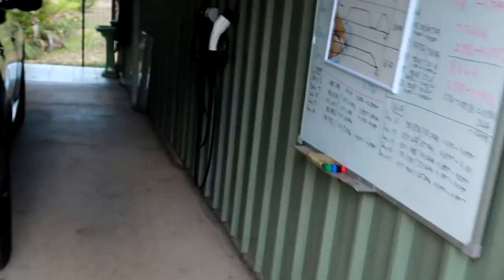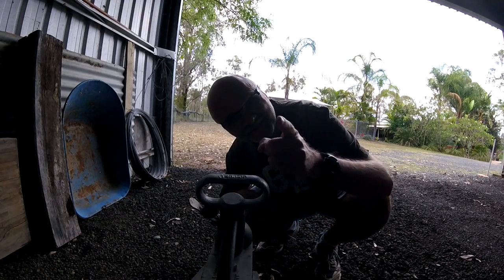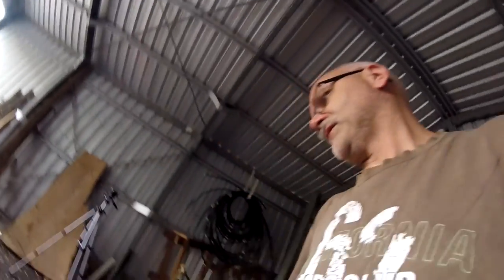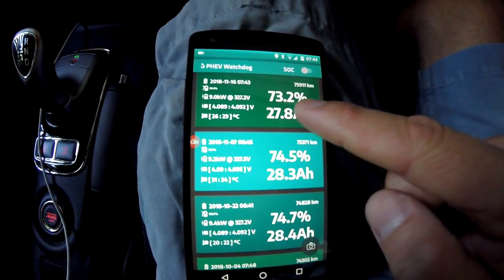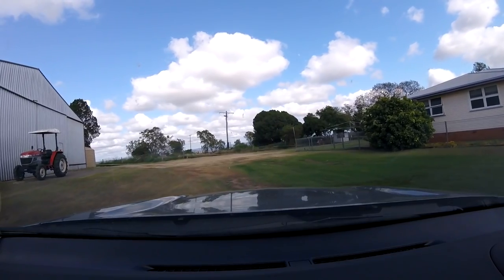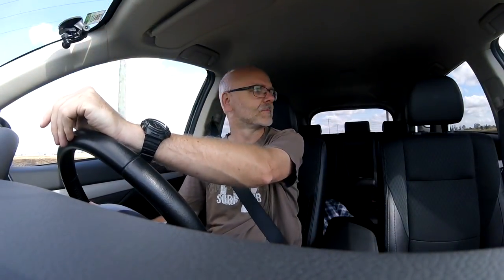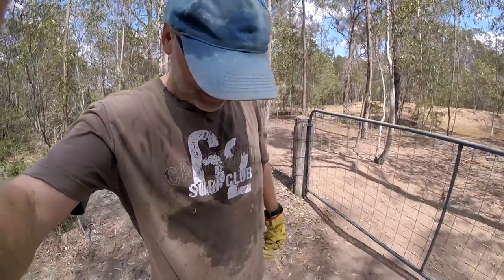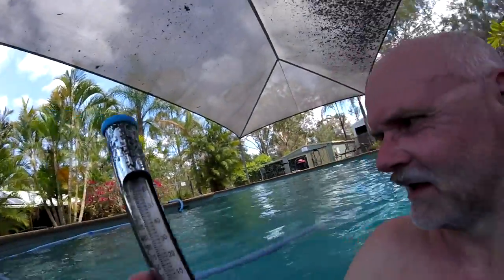EP140.1 - Does the driver compensate for the PHEV's battery degradation?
This was a pretty long day. I could not fit all the info into one video, so welcome to the 'Long-Friday-Mini-series'. In the first part I will discuss the topic if the driver of a PHEV actually compensates for the loss of EV range when the battery degrades until to a certain point. We have discussed this in forums and it seems to be a common agreement about this.

Almost everyone has reported that even with 90%SOH (so 10% capacity loss) they could not see a drop in EV range. There should be an almost linear relation between Ah and km driven but apparently its not until a certain point.

Let me know what you guys think why the battery degradation is not linear to the loss of EV range.